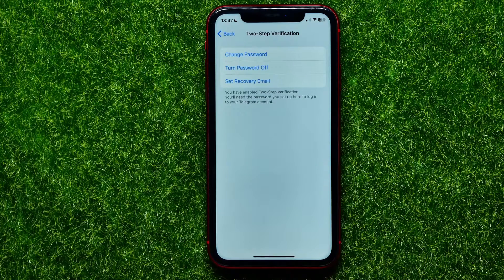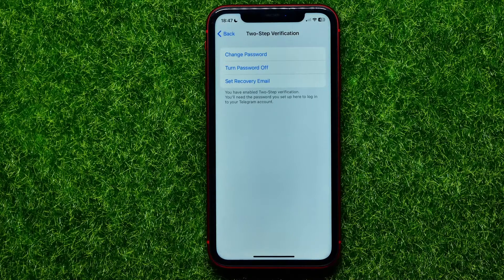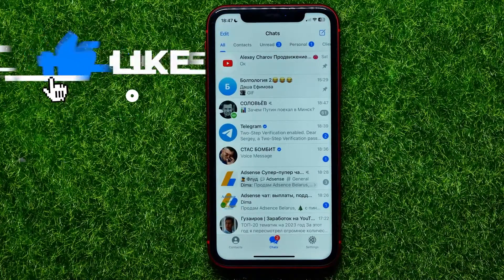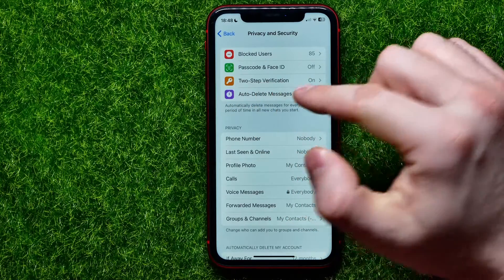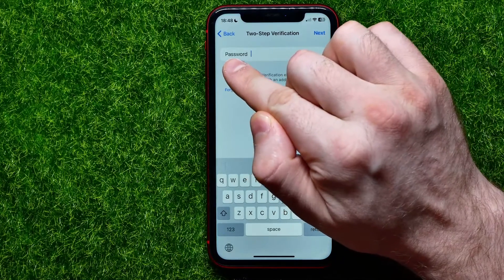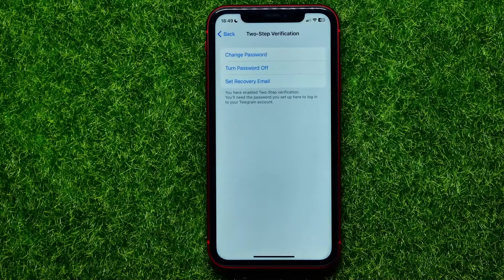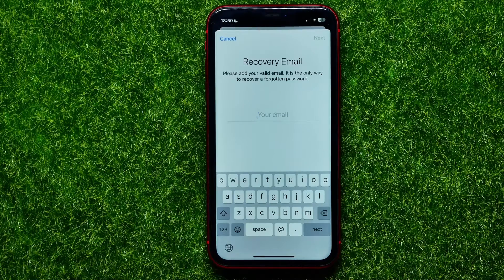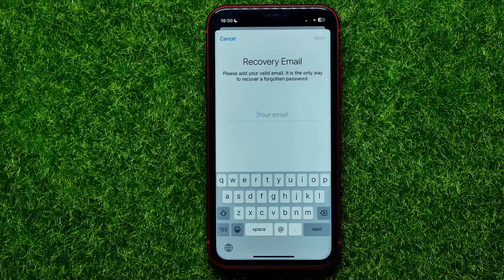How To Set Recovery Email on Telegram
If you are looking for a video about how to set recovery email on telegram, here it is!
In this video I will show you how to recover telegram account. Be sure to watch the video to the very end.